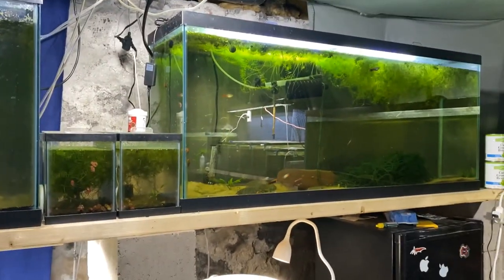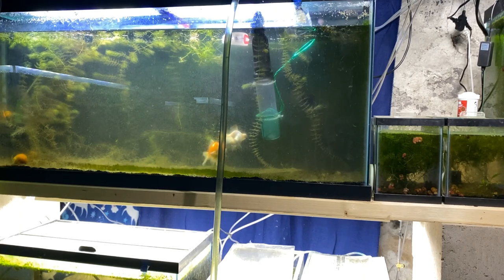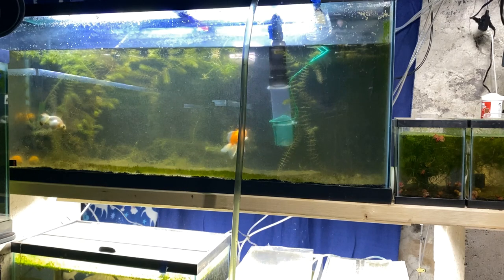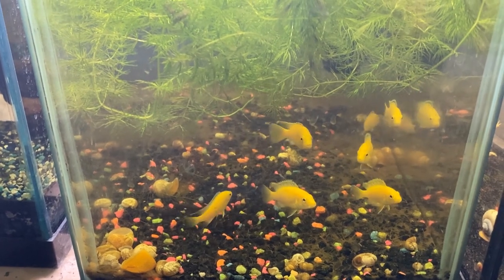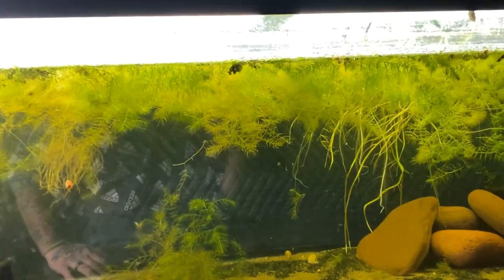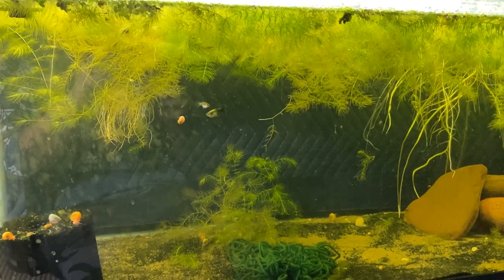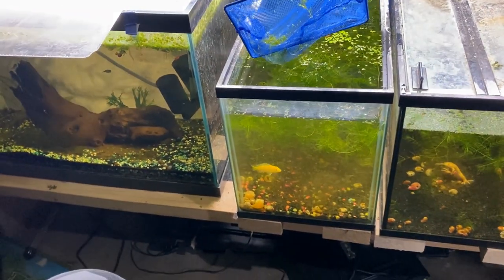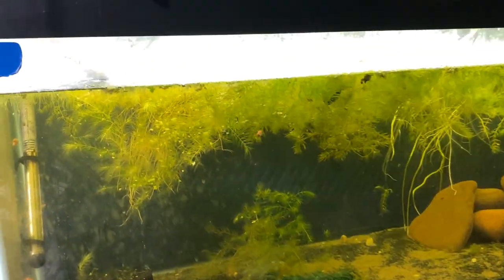Water changes, algae, and African cichlids!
What do these 3 things have in common? They are all at Up North Aquatics!